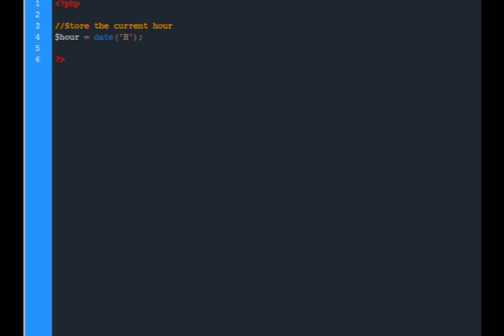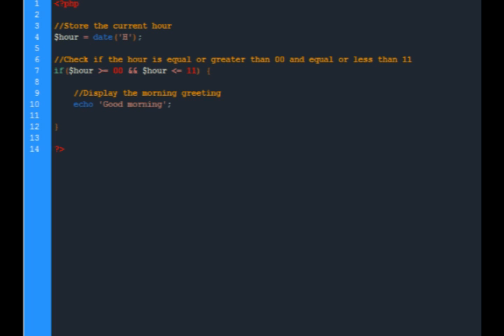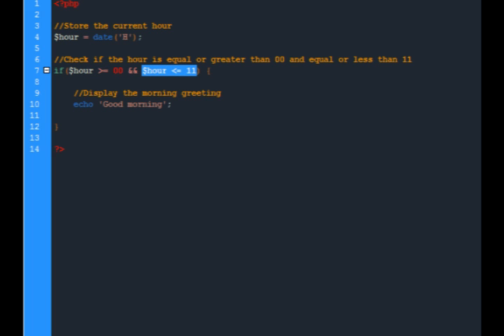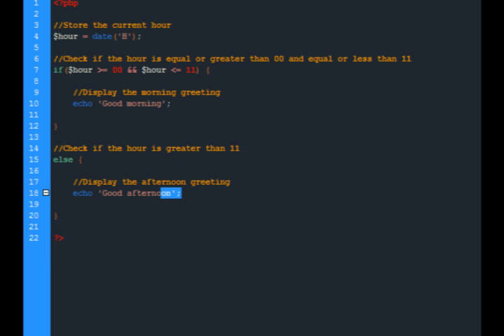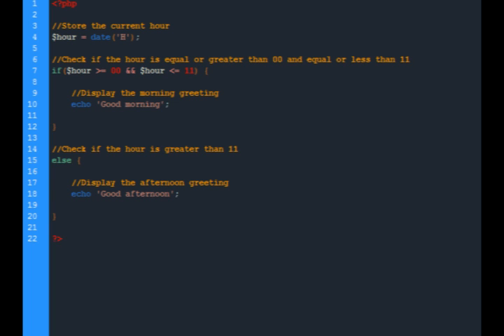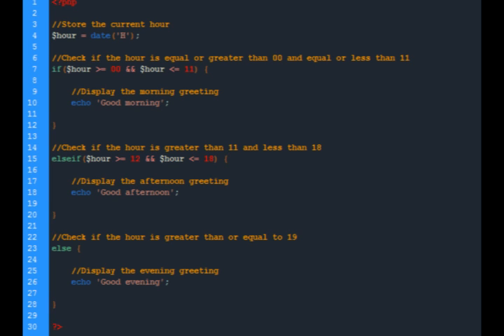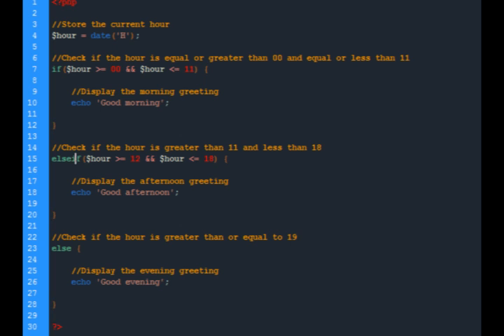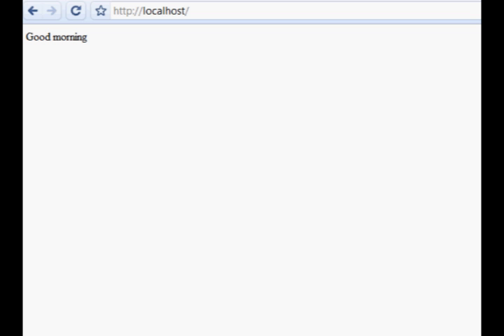Basics of PHP - If, ElseIf and Else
for the code for this tutorial, help and more...